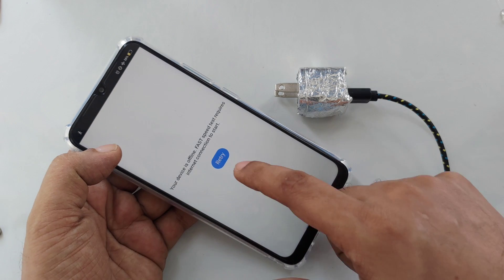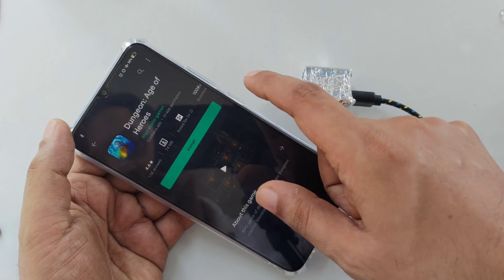HOW TO GET APPLE IPHONE CHARGER FREE INTERNET WIFI DATA UNLIMITED NEW TRICK IDEA